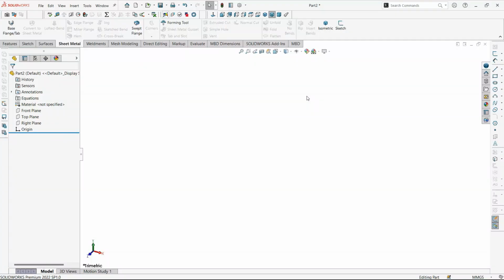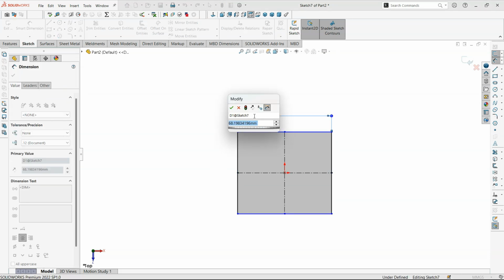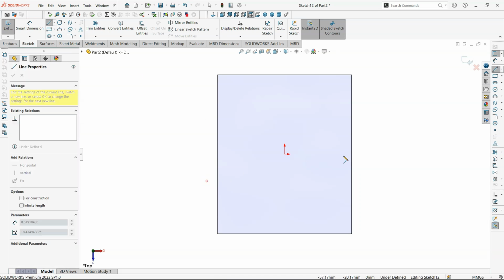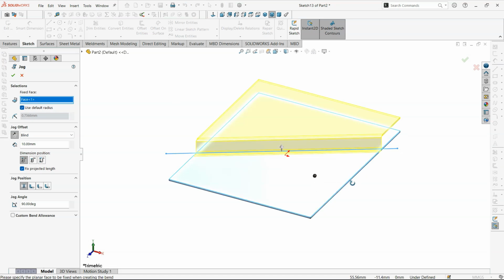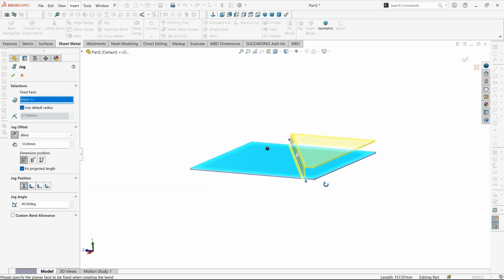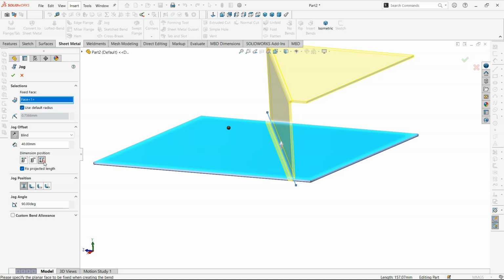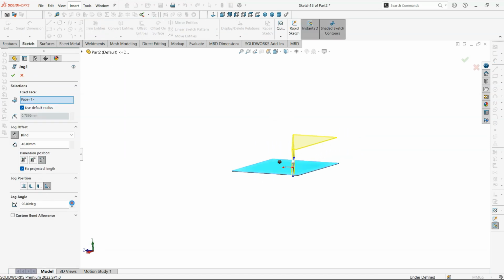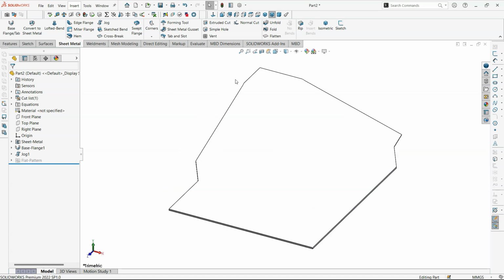Lecture 24: Using the Jog Feature in SOLIDWORKS | Creating Offset Bends in Sheet Metal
In Lecture 24, we’ll explore the Jog feature in SOLIDWORKS, which allows you to create offset bends in your sheet metal parts. This feature is useful for adding strength and flexibility to sheet metal designs. We’ll guide you through the process of creating jogs for various applications. 🚀

Key Points:

-Introduction to the Jog feature in SOLIDWORKS.
-Step-by-step guide to creating offset bends.
-Customizing jog dimensions for different applications.

Time Stamp
0:18: Jog feature allows creating edges at any angle
1:10: Creating a base flange with 1mm thickness
1:26: Jog feature creates edges
2:34: Describing the creation process of Jog feature
3:36: Overview of customizable aspects of the Jog feature